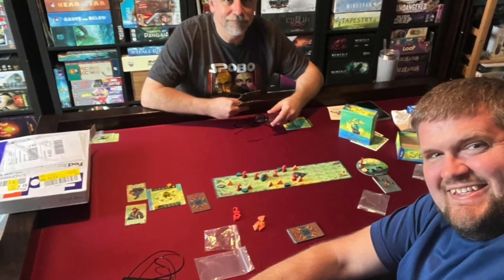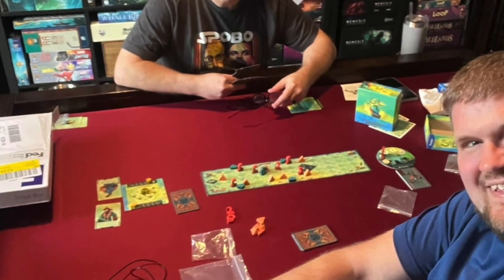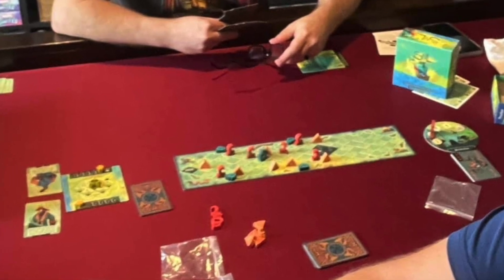Sail Review with Mike Dilisio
To purchase Sail (paid link)